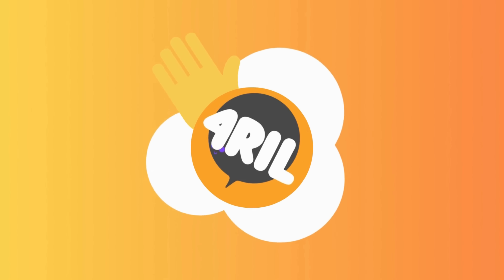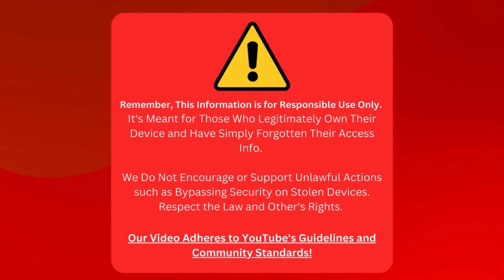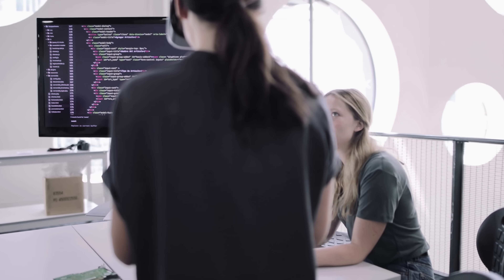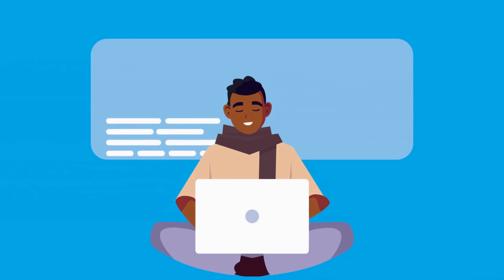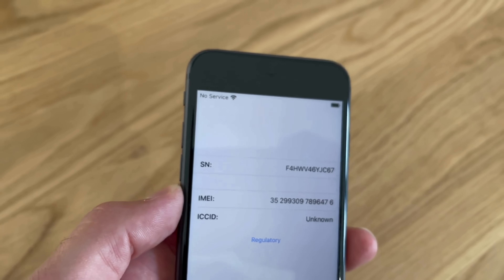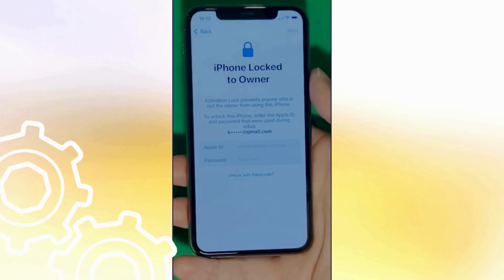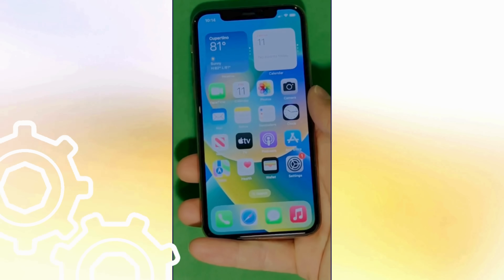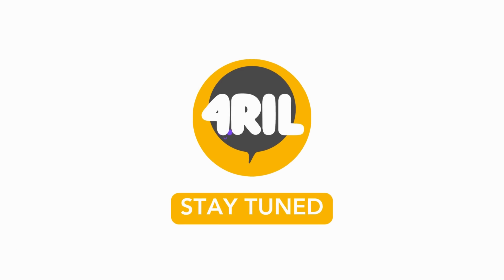Unlock iCloud & Remove iPhone Lock – Get Started Today!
Unlock iCloud and Remove iPhone Lock. Ever been in a sticky situation where you're dealing with an iPhone, iPad, or even an Apple Watch that's locked to its owner and you can't access it? So you're stuck, staring at that annoying iCloud Activation Lock screen, right? We get it. It's an inconvenience that's more common than you'd think, and in this video, we're tackling this head-on.

In "Unlock iCloud & Remove iPhone Lock - Get Started Today!", we're going all-in, providing a step-by-step guide on how to unlock iCloud, bypass the activation lock, and ultimately remove iPhone locked to owner. This video is your one-stop solution to these pesky issues, which can hinder your enjoyment of your devices. So, stick with us and we guarantee, you won't regret it.

The iCloud Lock is a brilliant feature for securing your device, but it turns into a thorn in the side when you can't access your device because it's iPhone locked to owner. iCloud Unlock is not as complicated as it might seem, but it requires the right knowledge. This is where we come in, providing you with a comprehensive guide on how to bypass the activation lock and remove iCloud.

It's time to defeat that iCloud lock screen that’s been mocking you. Clear your mind of any worries about your iPhone being locked to its previous owner or any iCloud bypass issues, because after this video, those problems will be history.

Just imagine, in a matter of minutes, learning how to unlock iCloud, remove iCloud activation lock, and bypass iCloud activation lock. It's indeed possible, and the best part? This tutorial is compatible with all Apple devices. Whether you have the iPhone 12 Pro Max, iPhone SE, iPad Air 2, iPad Pro, or even the Apple Watch Series 6, this guide has got you covered. And guess what? It also works with all versions of iOS.

So, it doesn't matter what device you use or the iOS version you're on. This guide to unlock iCloud and remove iPhone locked to owner is universal. It's your ultimate tool in managing and overcoming those iCloud lock issues that have been troubling you.

For those of you who have successfully managed to unlock iCloud or remove iPhone Locked to Owner, we'd love to hear your success stories in the comments below. Your experience could be the motivation someone else needs to overcome this challenge.

So, join us today and get started on unlocking your device's full potential. Let's put those iCloud lock issues in the past and step into a world where you're in control.

Remember, we're here to help you at every step. So, let's get started, and say goodbye to those iCloud lock and activation woes. Happy unlocking!

Chapters:
0:00 Introduction
0:45 Disclaimer
1:30 Reputable Tools
2:50 Free Unlocks
3:30 Unlocking Process
6:35 Alternative Methods
7:30 Reliable Tools